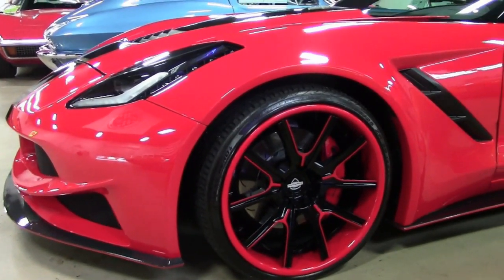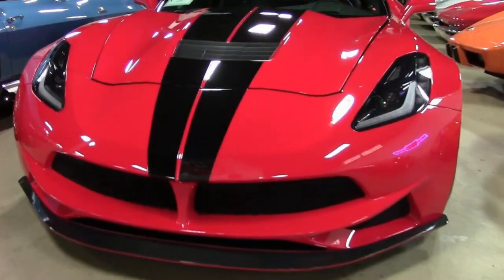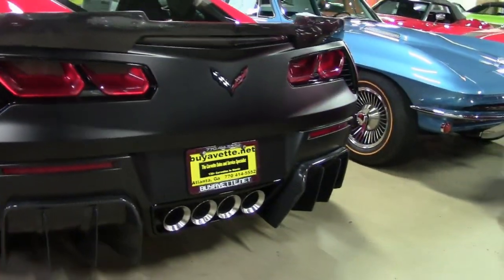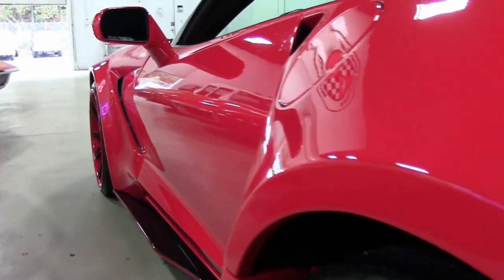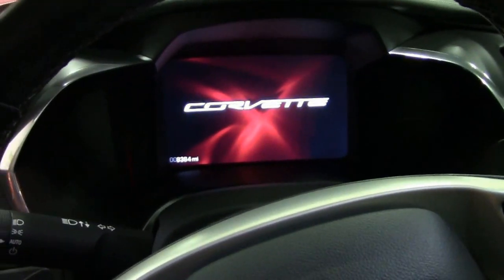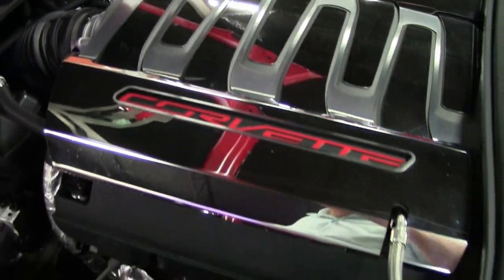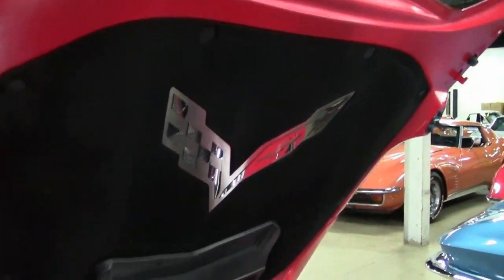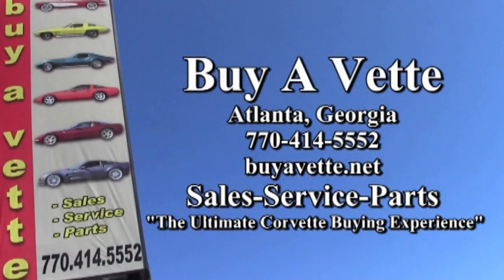2014 Corvette Stingray Z51 2LT Wide Body Extreme Custom Lamborghini Doors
2014 Corvette Stingray Z51 2LT Wide Body Extreme Custom Lamborghini Doors For Sale

Torch Red exterior with added Black stripes, Jet Black interior.

460hp LT1 engine, 6 speed automatic paddleshift transmission, posi rear-end.

Factory features include the $4,210 2LT Preferred Equipment Group (Heads Up Display, Bose 10 speaker AM/FM/XM/MP3 stereo with steering wheel controls and MyLink, auto-dimming mirrors, heated and vented seats, dual power seat bolster and lumbar, advanced theft deterrent, universal garage door transmitter, memory package), Z51 Performance package (performance brakes, Black brake calipers, slotted brake rotors, Dry Sump oiling, specific suspension, special front and rear wheels/tires, electronic limited slip differential with cooler, performance gear ratios, aero package), Navigation, Black wheels, Red brake caliper override, Carbon Flash painted side mirrors and rear spoiler, Multi-Mode Exhaust, Bluetooth Package, keyless entry and start, remote start, dual zone electronic climate control, fog lamps, HID headlights, OnStar, tilt-n-tele, side airbags, rear view camera, power windows, power locks, power steering, power brakes, power mirrors, cruise control, ABS, traction control, Active Handling.

Coming with a clean one owner Carfax and LOADED with options, this 2014 Corvette Stingray Z51 has had tens of thousands of dollars in custom appearance parts and labor, and is in good condition with just 8,384 miles. This car's paint is in overall good condition, with a great shine. A set of multi piece custom Black/Red Compressor wheels has been added, and Pirelli P-Zero Nero GT tires show an average of 8/32nds tread depth remaining. These tires are sized 285/25/20 in the front, with 355/25/21s in the rear. The interior of this 2014 Corvette Stingray Z51 custom shows vg factory leather seats and center console, vg-exc door panels, and a good condition steering wheel.

Other exterior additions to this car include Lamborghini style doors, Black vinyl stripes, custom front bumper with carbon fiber splitter, Black mesh grilles, and Red accents, custom Black rear bumper with custom carbon fiber diffuser, custom wide body quarter panels and fenders, carbon fiber side skirts with Red accents, carbon fiber Z06 style rear spoiler, front emblem delete, rear letter delete, Black rear emblem, and clear protective film for the front bumper, hood, fenders, side mirrors, lower doors, rocker panels, quarter panels, and rear bumper. Underhood additions include a metal C7 logo hood insulation insert, polished engine cover, polished swiss cheese style airbox cover, polished swiss cheese inner fender covers, polished swiss cheese alternator cover, polished underhood fuse box cover with "Stingray" script, and Red reflective caps for the oil, coolant, washer fluid, brake fluid, and power steering. 8K Miles.